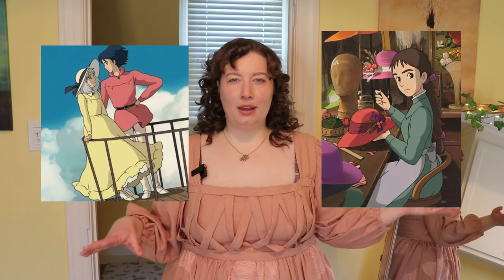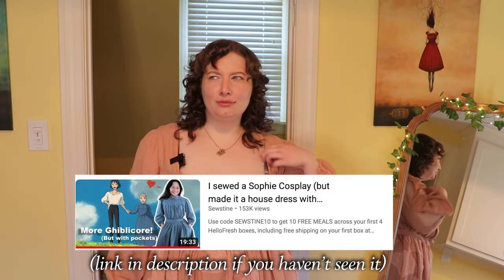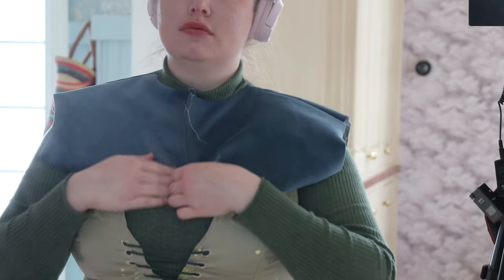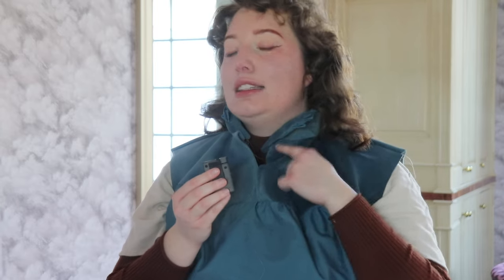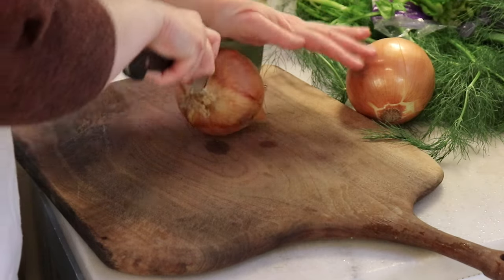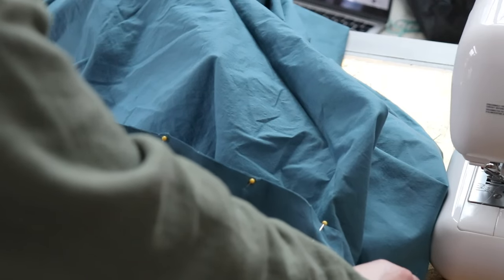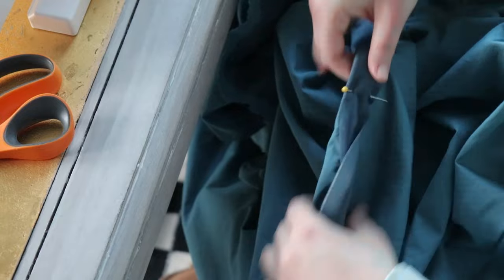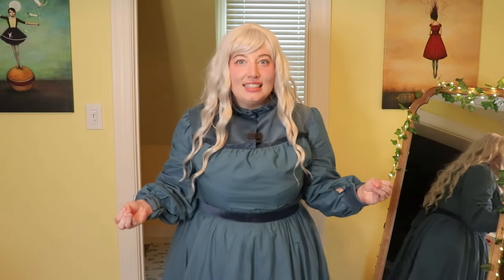Sewing Sophie’s Blue Dress from Howl's Moving Castle with $5 Sheets | an Edwardian Tea Gown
In this video I'm sewing a WINTER version of Sophie's Blue Dress from Howl's Moving Castle by Studio Ghibli (one of my FAVORITE movies). I also spent less than $20 on this dress bc all the fabric is thrifted!